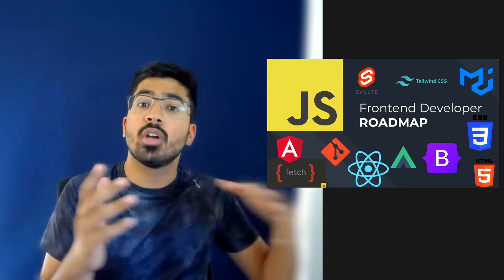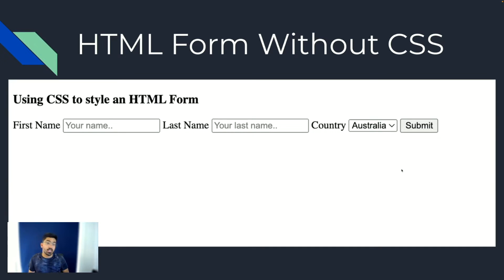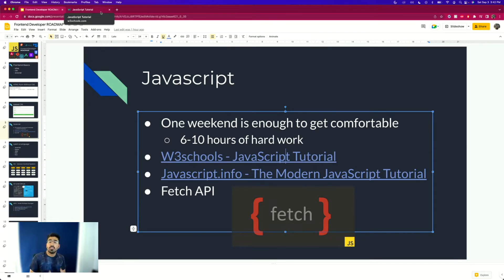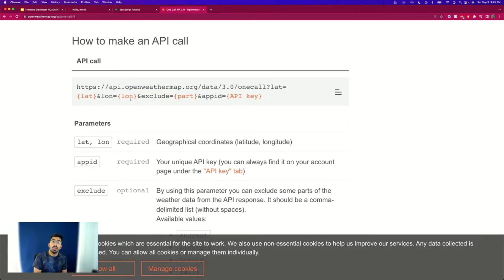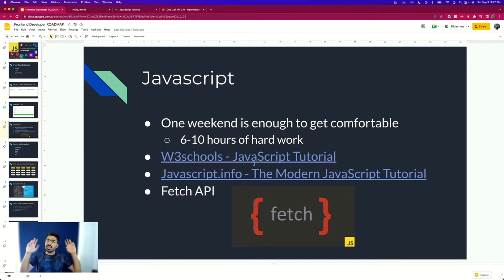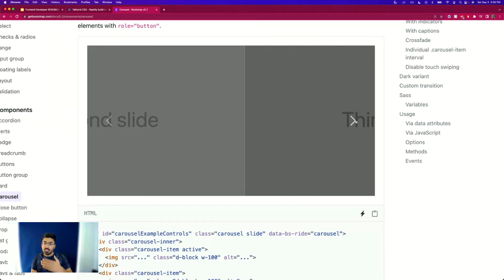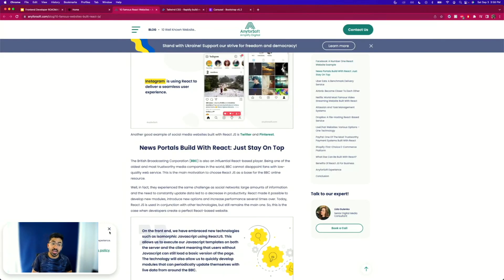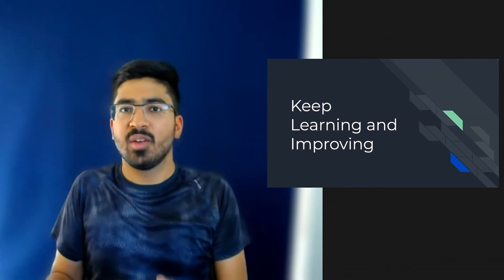ROADMAP for Frontend (Web) Development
We get a lot of comments asking us to create a Full Stack Developer Roadmap, so we decided to make a dedicated video to cover each of the aspects of Full Stack Development. This video covers what the path of a front-end developer could look like.

Chapters:
0:00 Intro
2:03 HTML
2:34 CSS
3:37 Javascript
6:40 Async Javascript / FETCH API
8:43 Node Package Manager(NPM)
10:40 CSS Frameworks/Helpers
12:35 Time to Pick a Frontend Framework
16:02 Outro